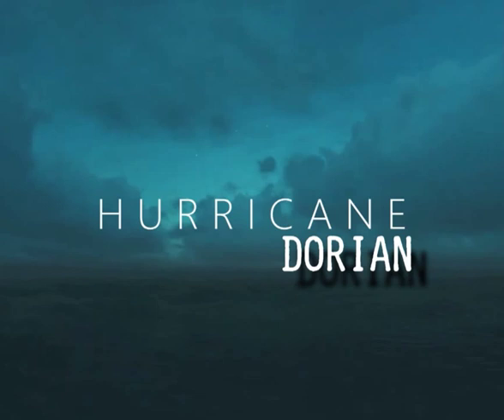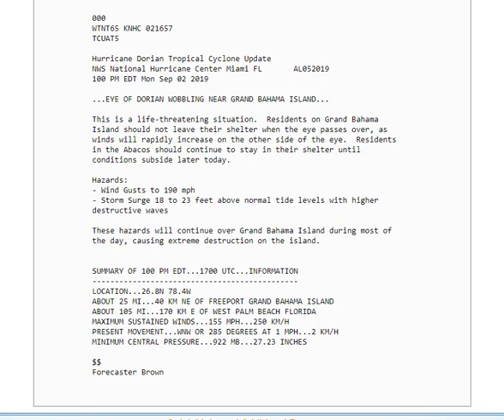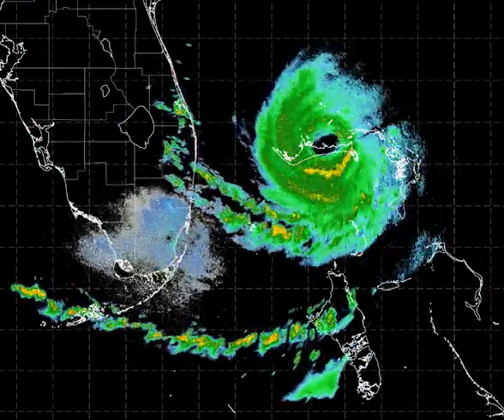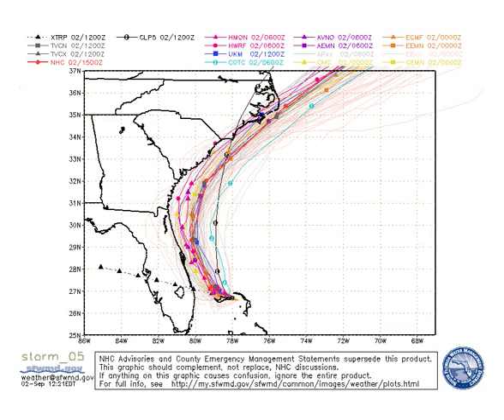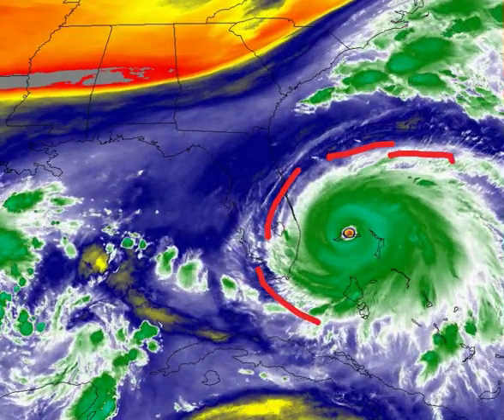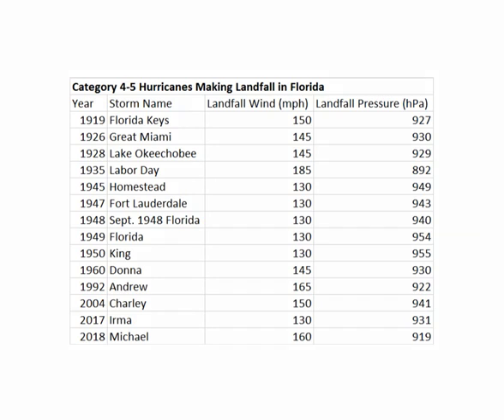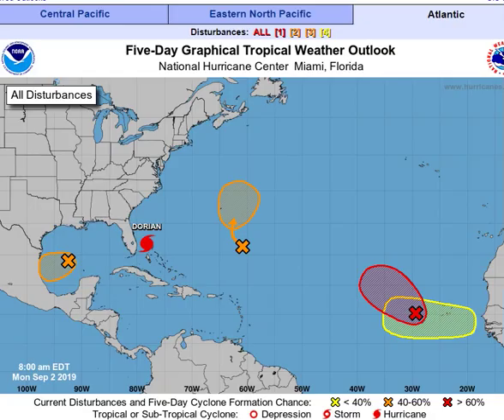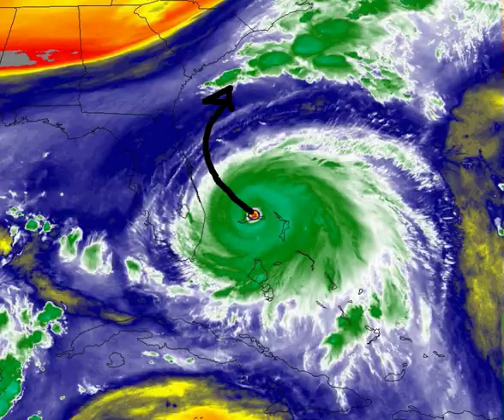Hurricane Dorian relentlessly pounding Grand Bahama Island - 1pm Update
...EYE OF DORIAN WOBBLING NEAR GRAND BAHAMA ISLAND...